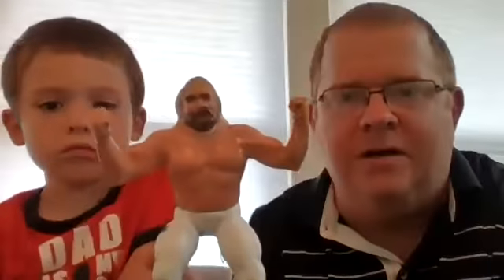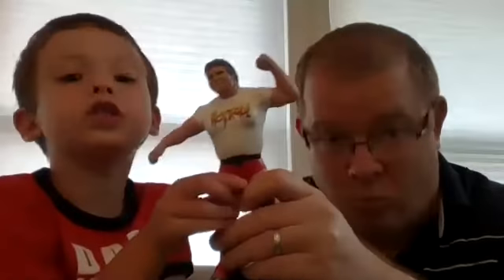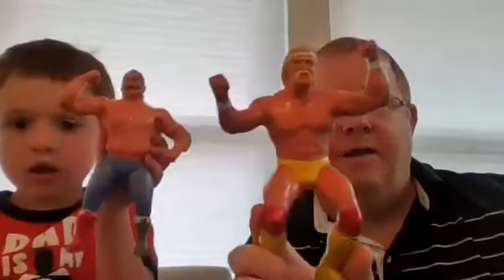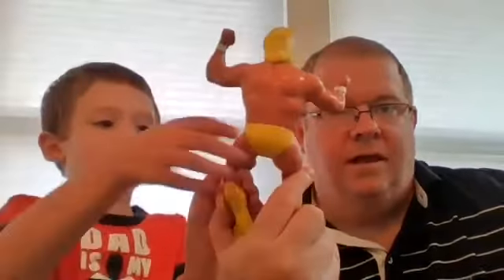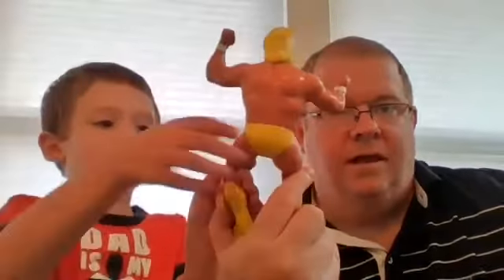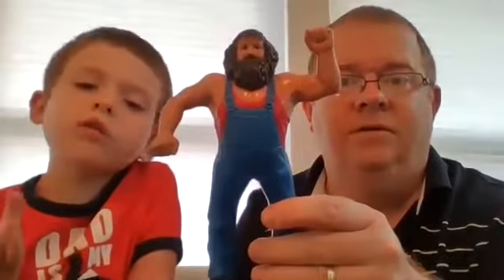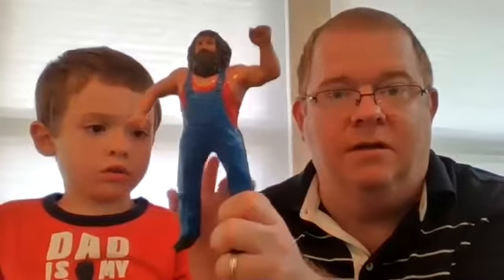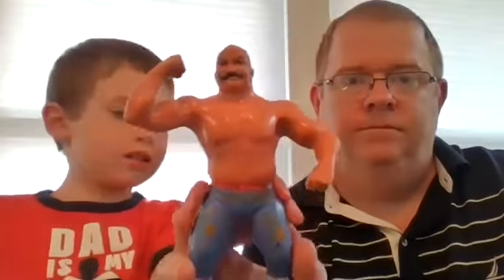Palmer's Pit - LJN Figures Series 1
We discuss the WWE LJN figures for Series 1